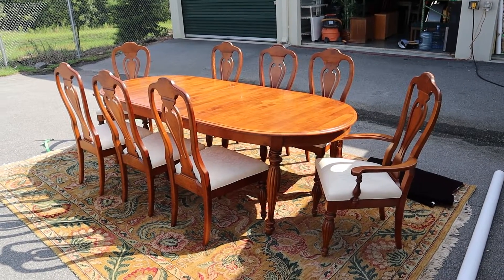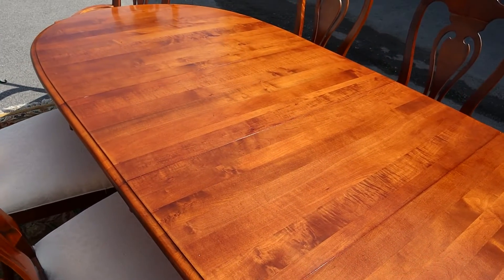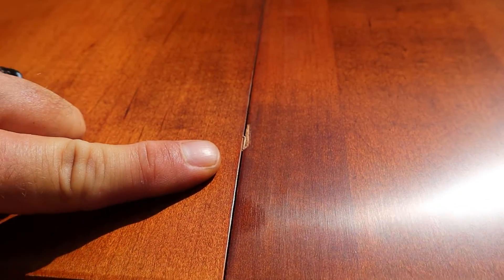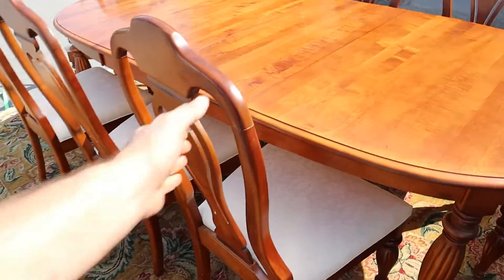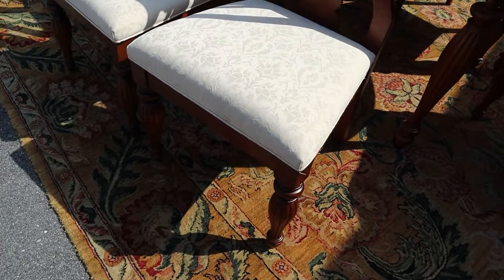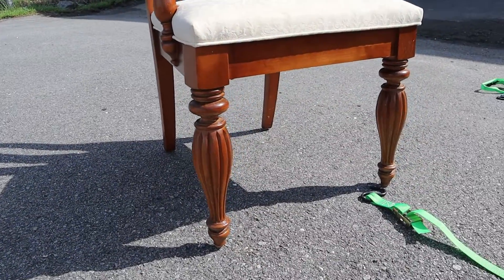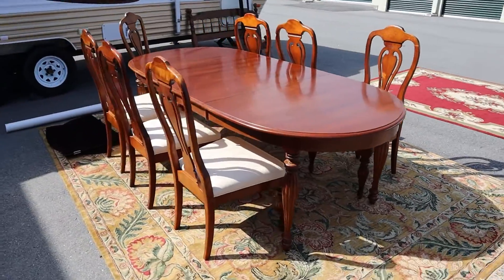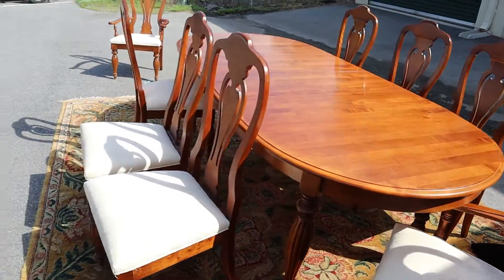Dazzling Dining Set - 8 Chairs, 2 Leaves, Pads - Sumter Furniture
Craze Furniture and Antiques presents an amazing dining set that includes the table, 2 extension leaves, 8 chairs and protective pads by Sumter Furniture.  First, the entire set is in remarkably good condition!  The table top doesn't appear to have been used much if at all.  There is one tiny tiny tiny spot on the edge of one of the leaves.  Other than that you would be hard pressed to find another flaw.  There are two arm chairs and six side chairs.  All of the chairs are sturdy and in good condition.  Even though the upholstery is white it's in great shape!  Be sure to watch our walk around video.  Shop and buy anytime at Craze Furniture dot com.  We have over 600 pieces available - furniture, antiques, rugs, lamps, mirrors and art.